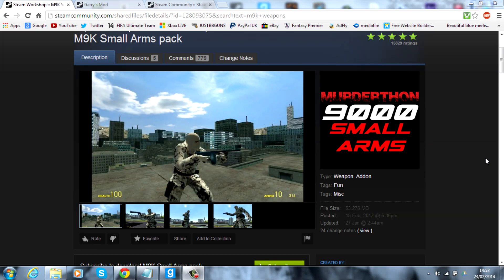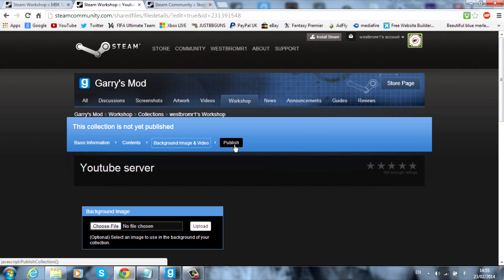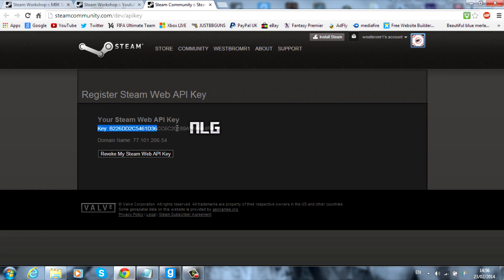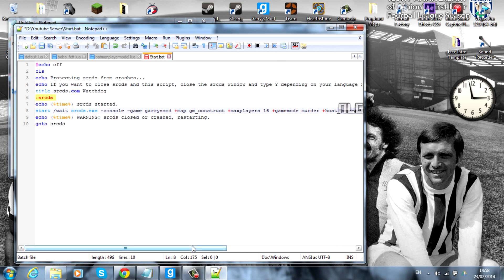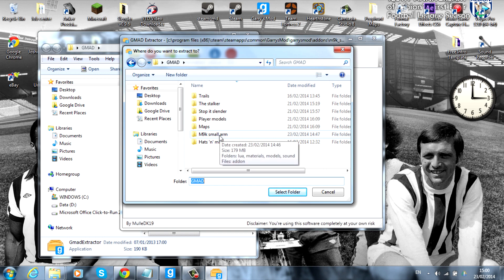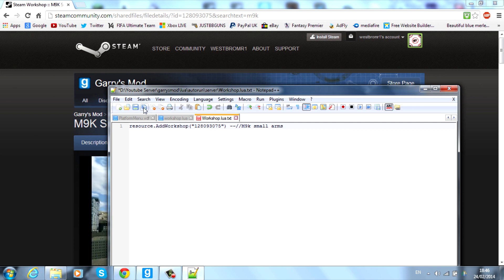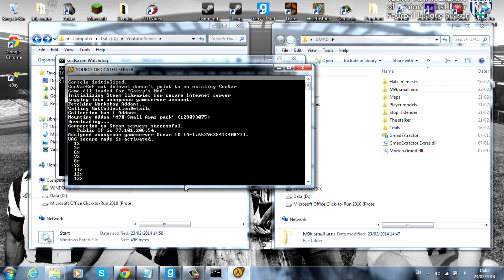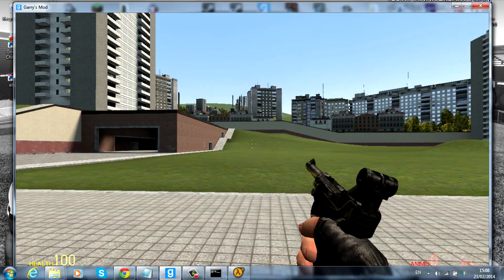How to: Add Addons To A Gmod Server [Collection]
Open Me
⋆What to buy great new games at prices that wont be beat?⋆

⋆ Follow the channel on Twitter @NextLevelGamerx  ⋆

⋆Follow Josh On Instagram @XX_Joshy190_XX ⋆

In this video i will be teaching you how to Add Addons to you GMod server, In the example i use M9K small arms and extract it with Gmad...

Code ---
Start.bat Line 8 ---
+host_workshop_collection WORKSHOP KEY -authkey YOURKEYGOESHERE

Link ---